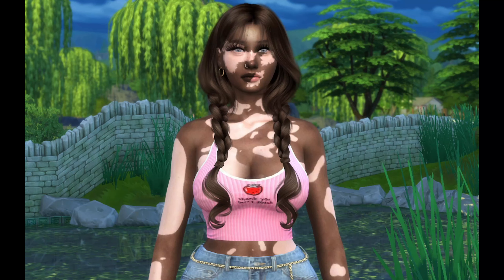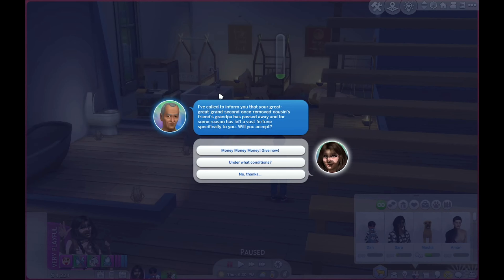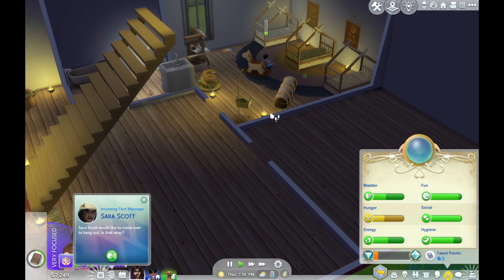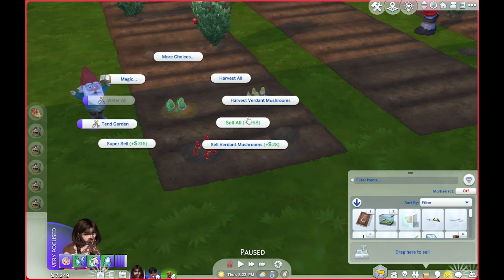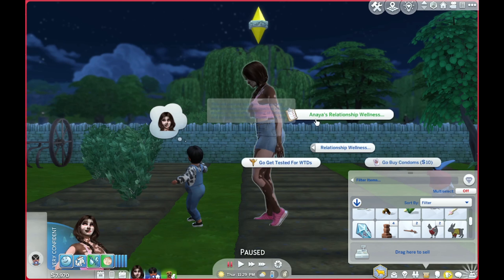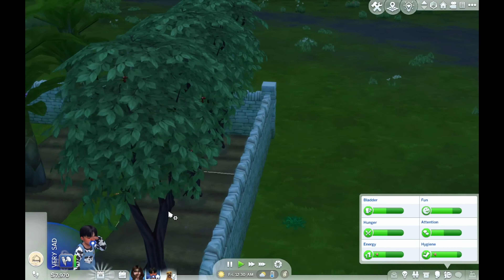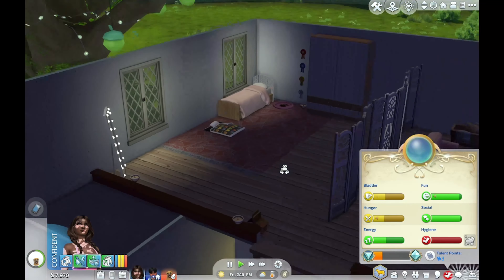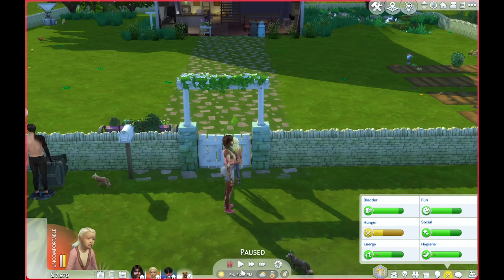Foster Parent!//Living of the land #25//The sims 4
✨Living of the land✨

👍Dont for get to like

Music
✨Background, Intro and outro Music by SouthStreet24-Media